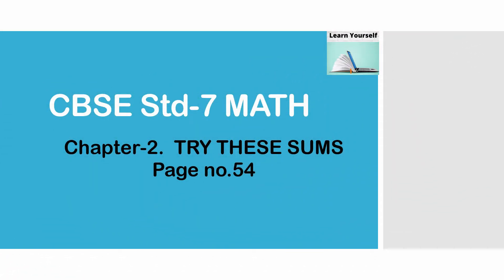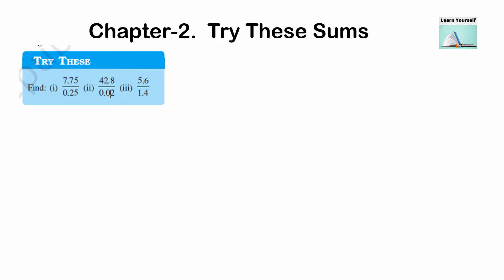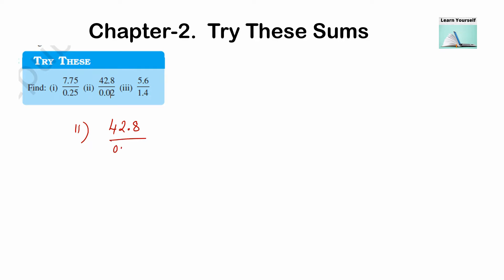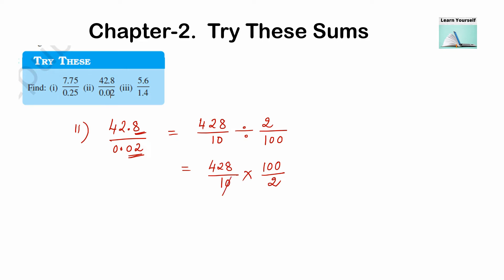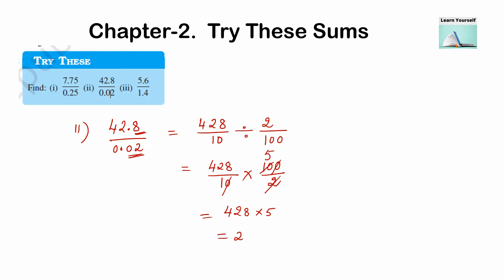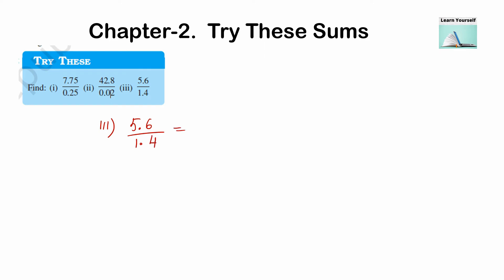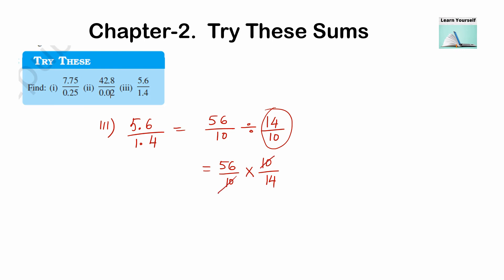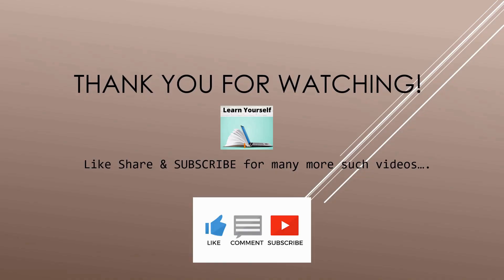Ch-2 Page no.54 Try These Sums|| CBSE Std-7 Math Ch-2|| Fraction & Decimals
Find: (i)7.75/0.25, (ii)42.8/0.02, (iii)5.6/1.4,